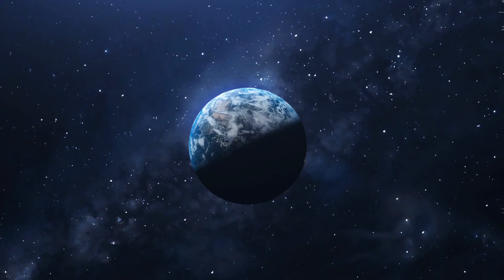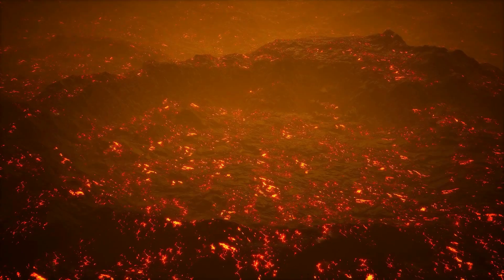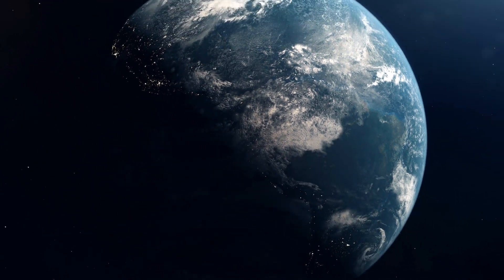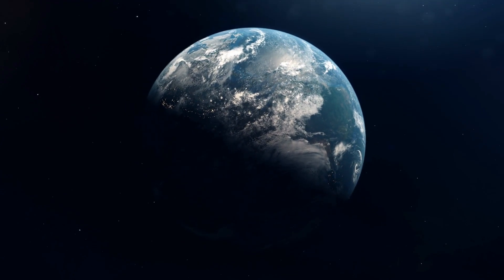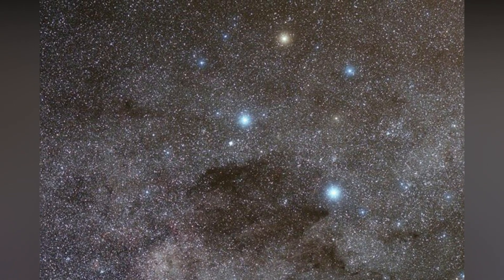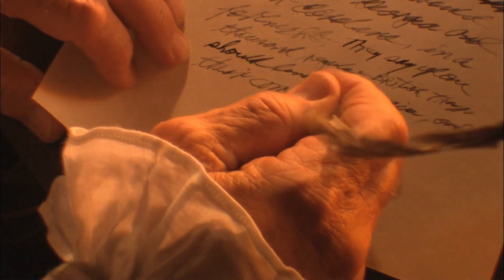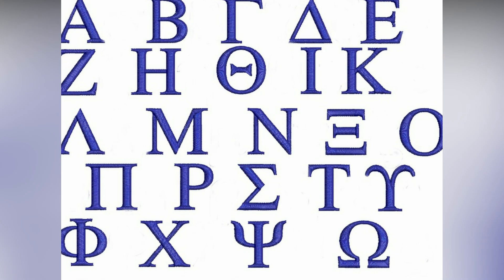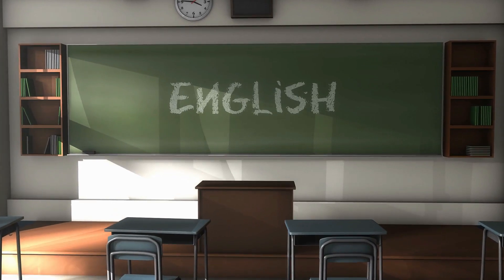If You Time Travel Back To The Past, How To Figure Out What Year You're In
Ponder This, we will explore if you time travel back to the past, how to figure out what year you're in. We will also explore interesting science facts about the era. In order to figure out how you can survive the past, and use your time machine to get back make certain that you watch to the end for special tips to help you solve your time travel problems!

Inspired by Riddle, Real Life Lore, and BE AMAZED .

Here on Ponder This we will cover what if, science, and cosmology.